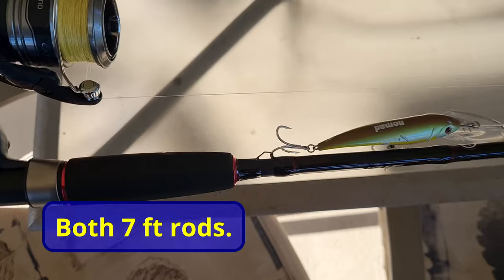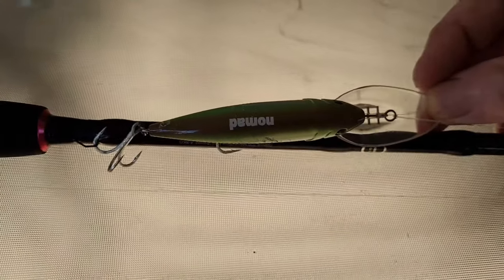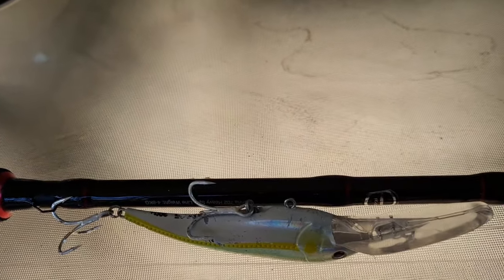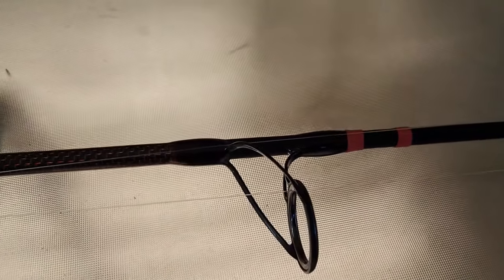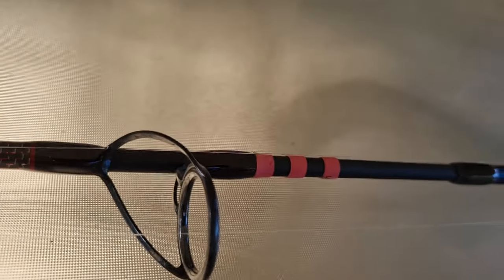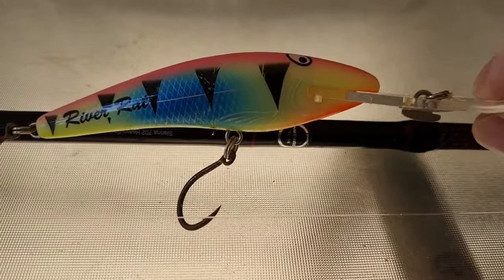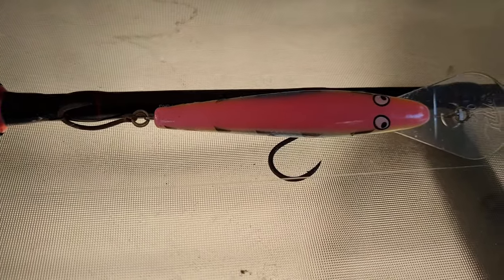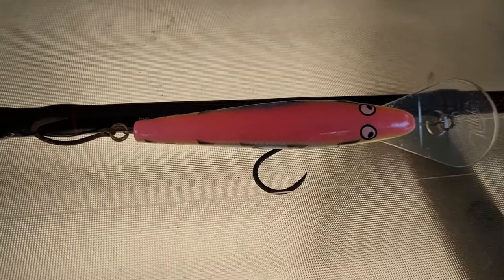Snapper Trolling Rig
s06e45

Last week’s video was trolling for Snapper, and it records my first successes in that endeavour.  It has taken me a while to get the hang of it, but I finally got there with a lot of advice from George Mole, the local Snapper trolling guru.  In fact it was a podcast that he was featured in that got me started.

I thought some of you would be interested in the rig I was using.  It is basically the same as George describes in the podcast.  I used a little bit heavier leader because that was all I had when I rigged the rods but other than that I think the setup is similar.

I have provided two links to the podcast that got me started below.  One is to the podcast itself for those that want to listen to it, the second is the podcast in printed form, for those that prefer to learn by reading.